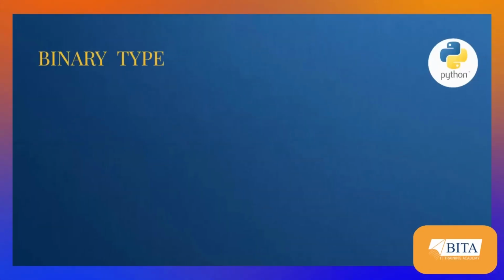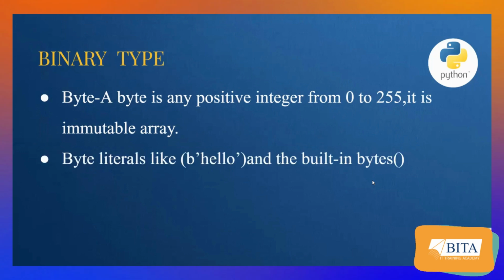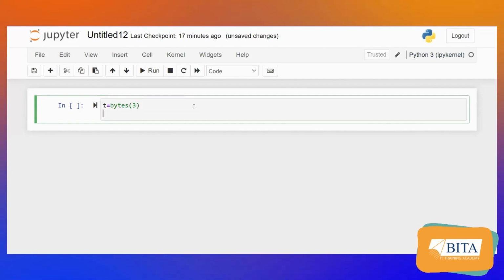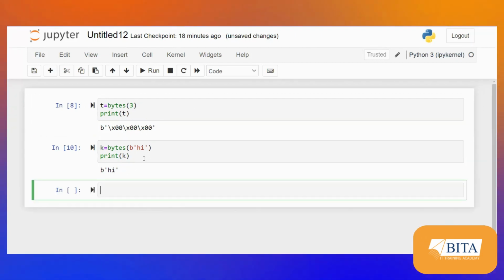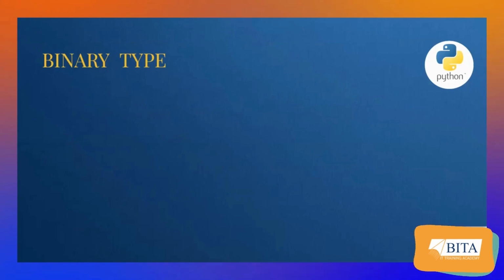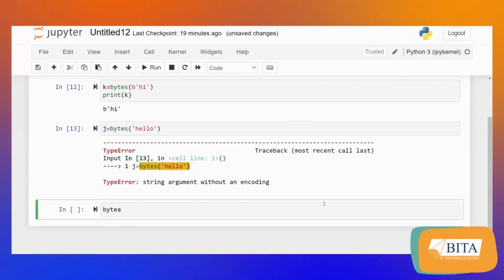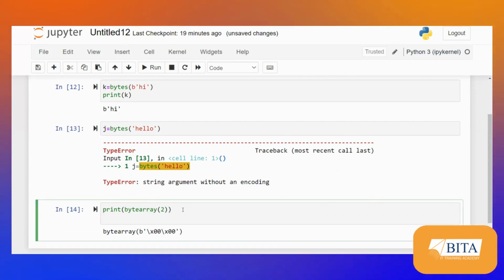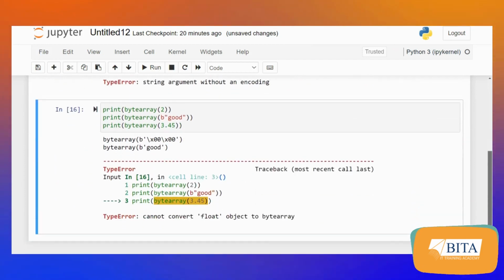datatypes in python with example | python for beginners | sequence datatype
This video explains datatypes in Python with example. Python is a dynamically typed language; hence we do not need to define the type of the variable while declaring it. The interpreter implicitly binds the value with its type.
In this video we will learn data types in python.
1.Binary Type
   1.Bytes
   2.Bytearray